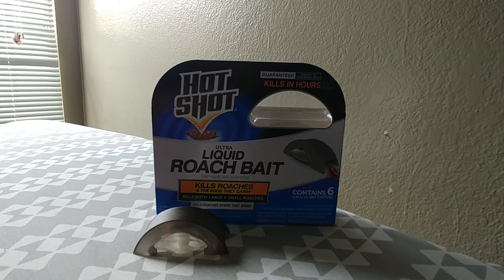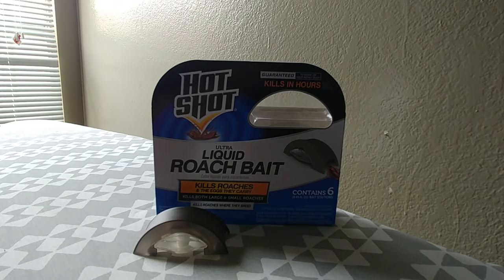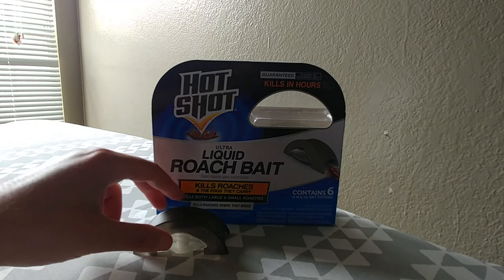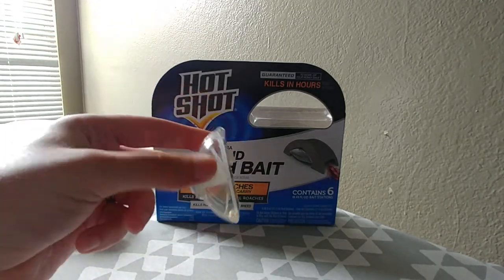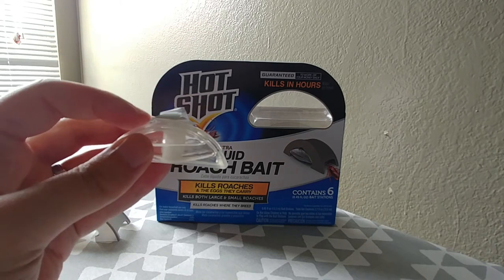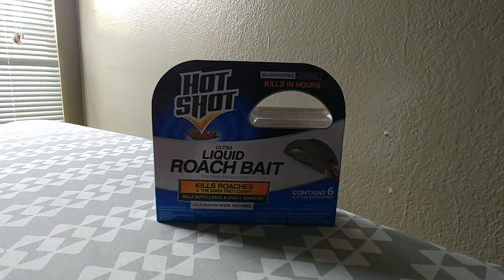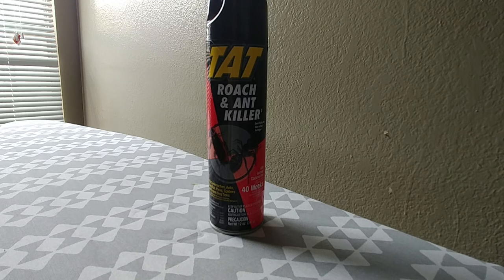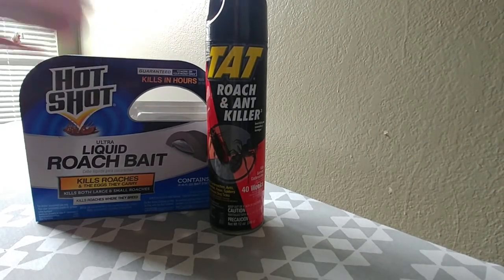Roach Bait Update and Review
An update on the Ultra Hot Shot Roach Bait - Review